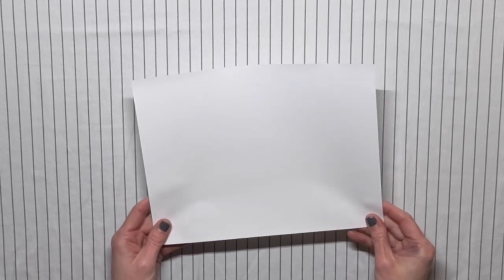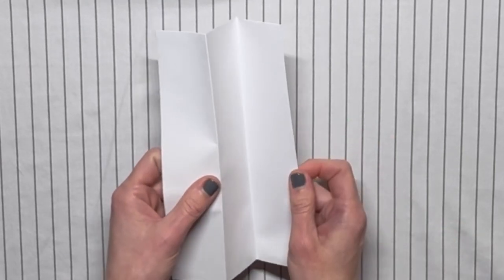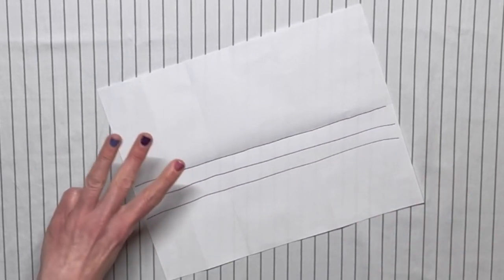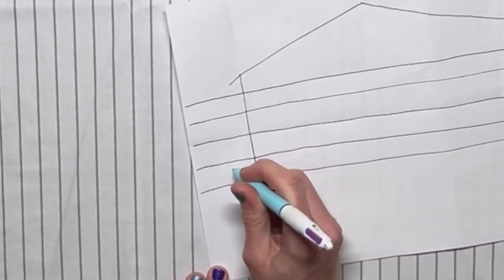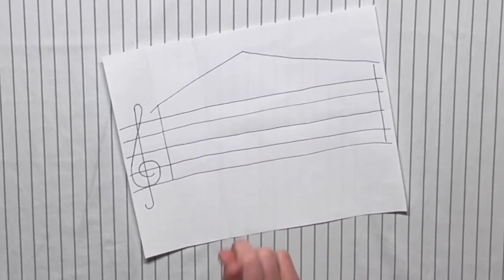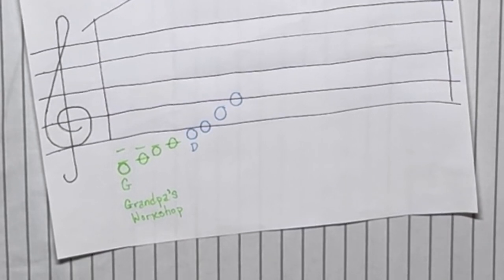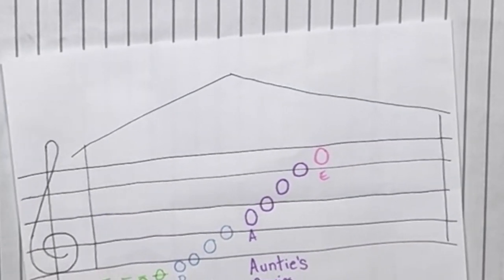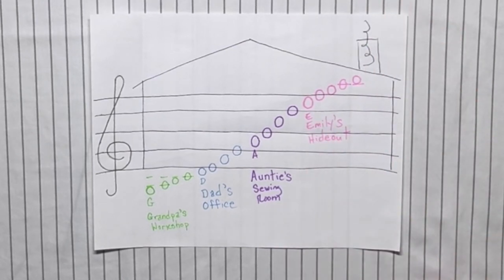Music Notes House for Violin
In this video we draw a picture to help beginning note readers understand how to read notes on all 4 strings of the violin. | Level - Beginner

Materials needed
📄 ***Plain white paper: 8.5”x11”
🖊️🖍️ Writing utensils of your choice - 1 plain pencil or pen & 4 colors recommended